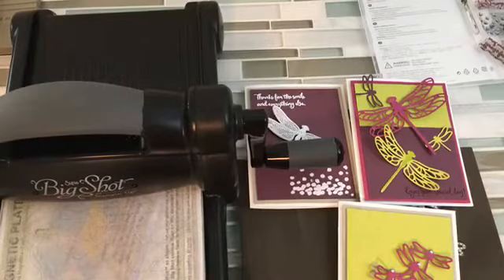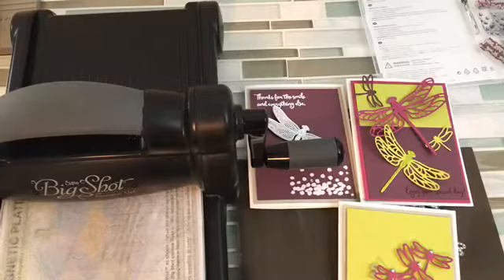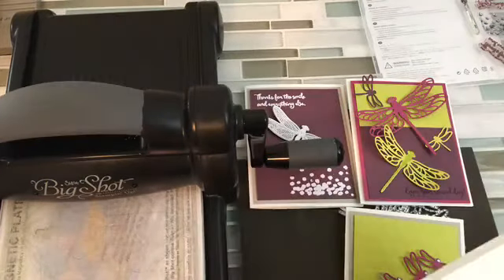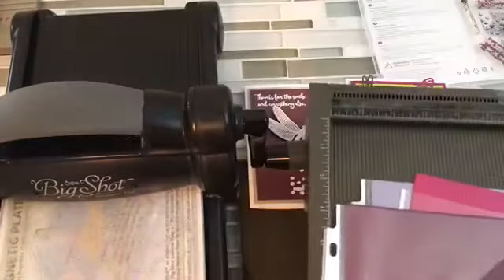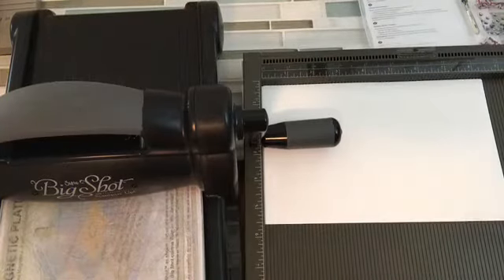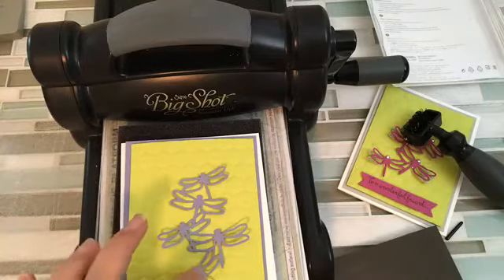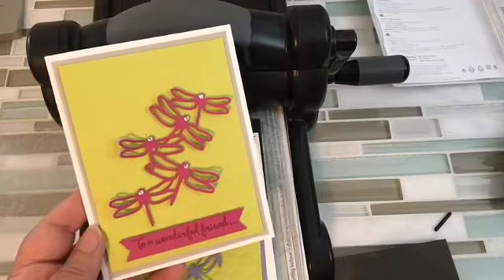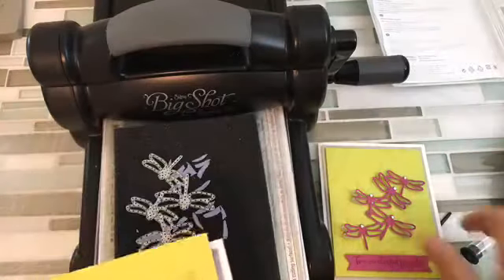Stampin Simple Dragonfly Dreams LIVE class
Here is a LIVE class using my Dragonfly Dreams set.  Here are some of the supplies I used Here is the Supply List for this class: